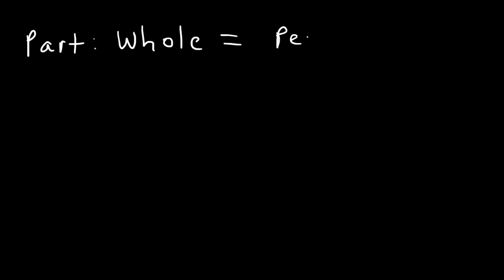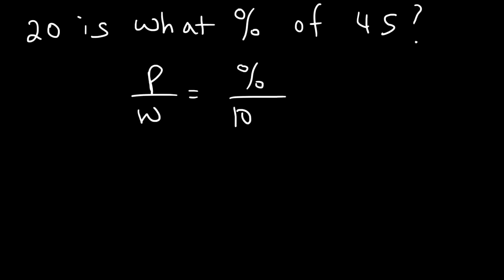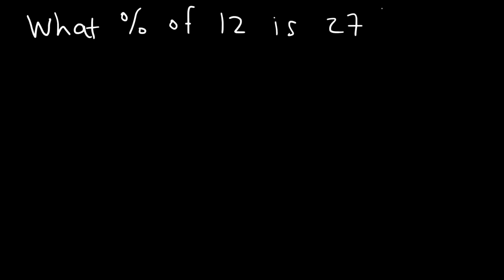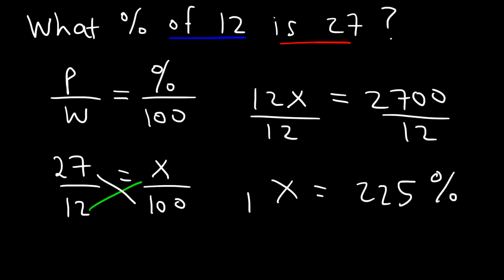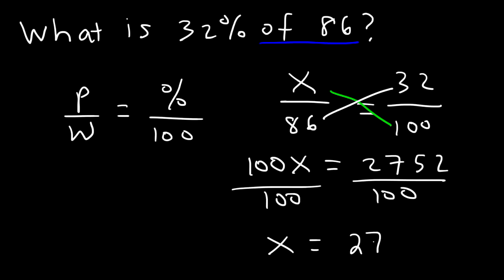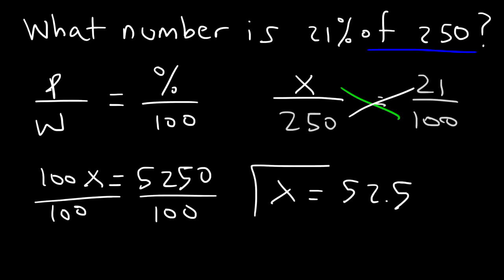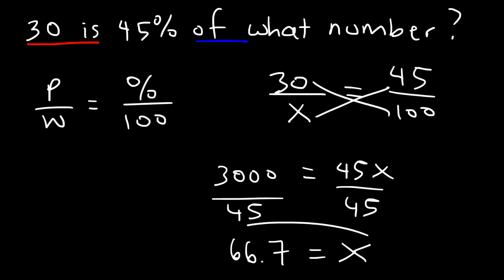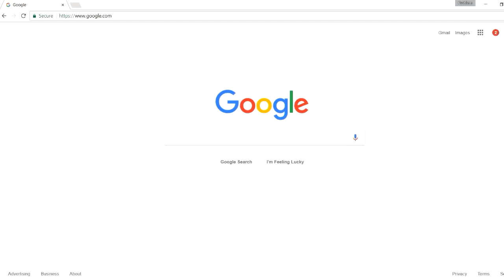Part, Whole, & Percent Proportion Word Problems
This math video tutorial lesson explains how to solve percent proportion word problems for students in 7th grade.  It contains plenty of examples and practice problems in addition to the percent proportion formula needed to solve these problems.